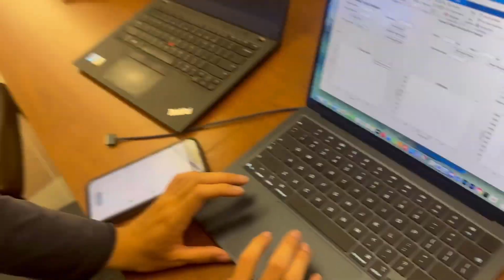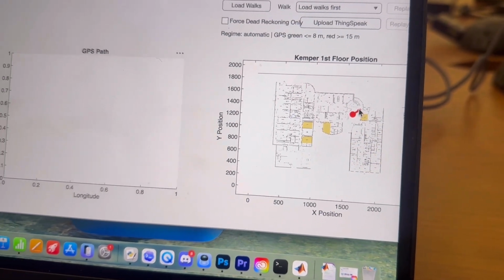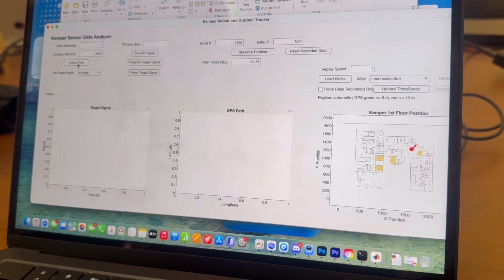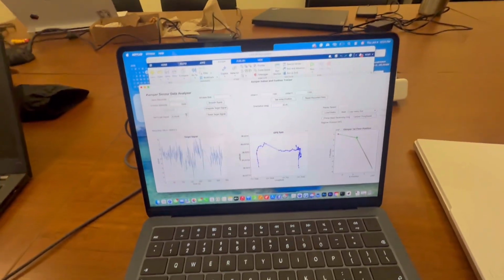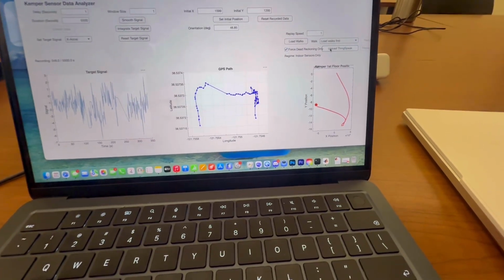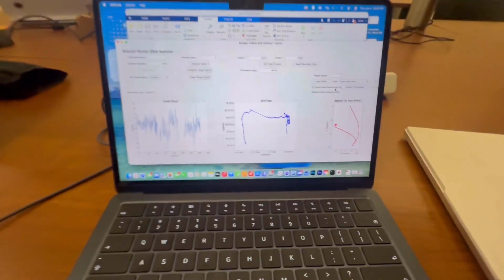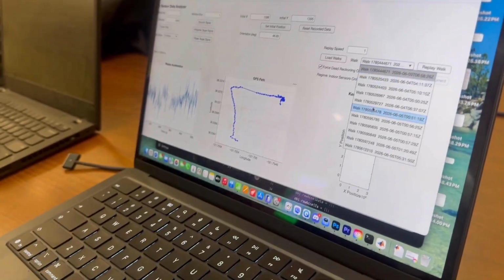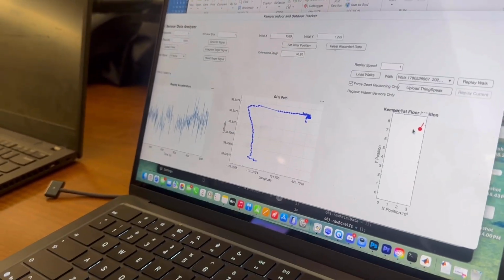extended eng006 Final project